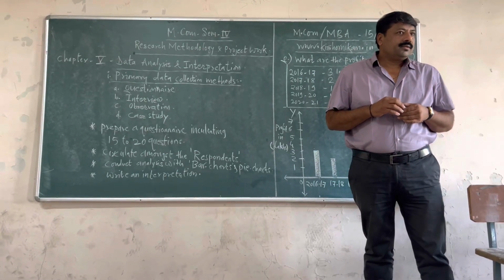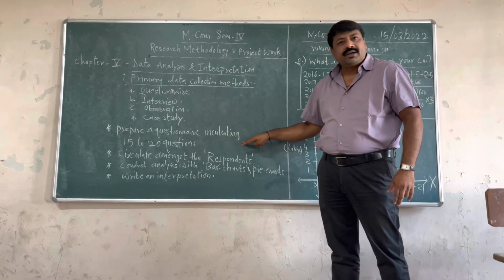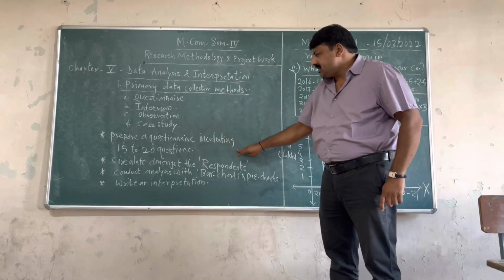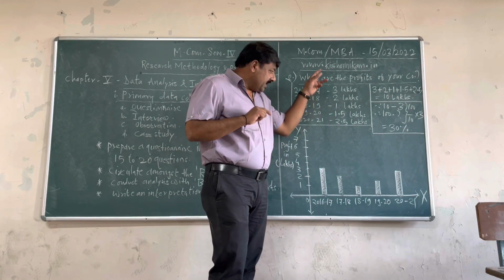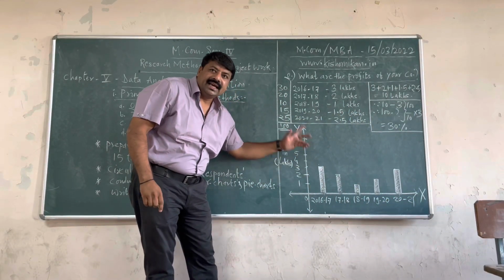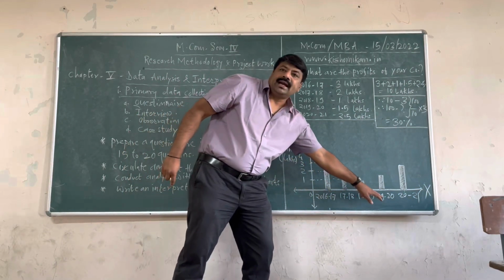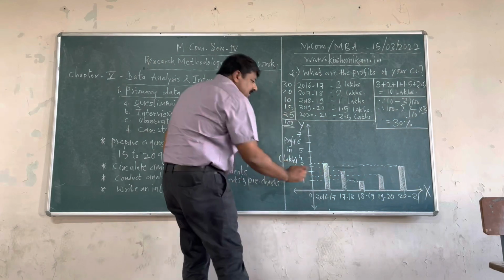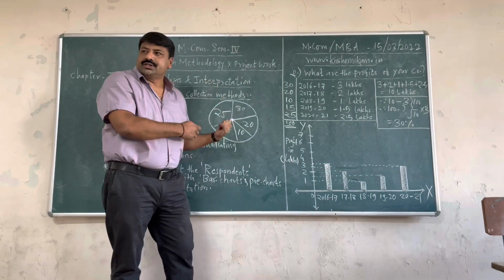Research Methodology & Project work M.com SEM IV PART 4